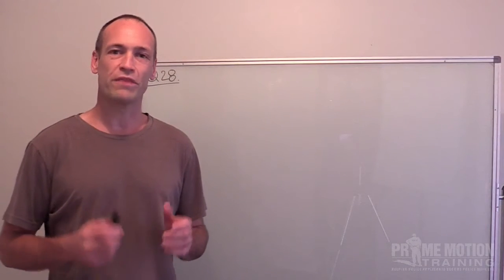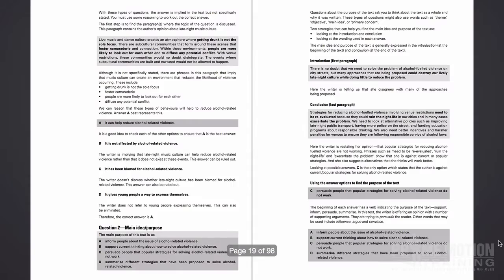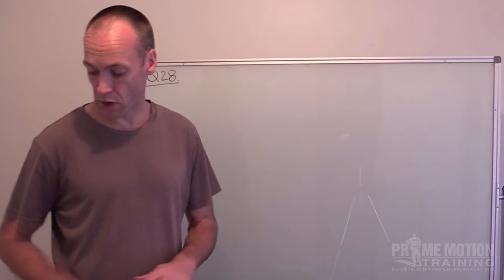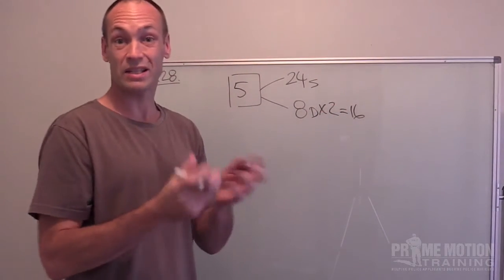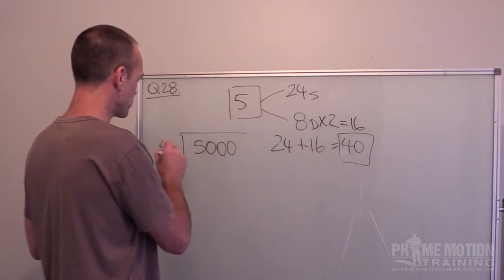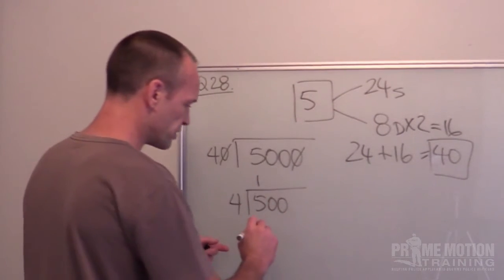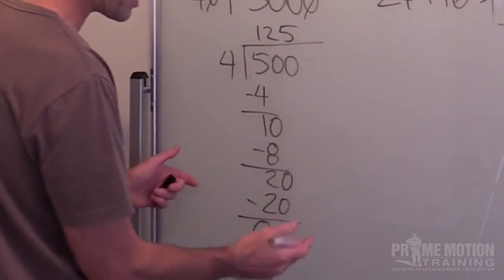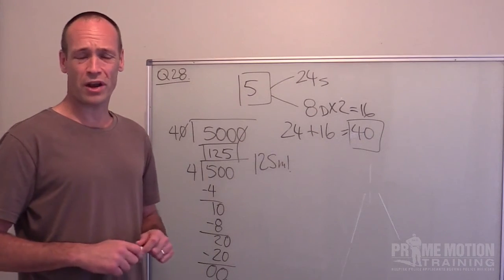Victoria Police Exam | Acer Numerical Reasoning Practice Question # 28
*** Try Our Free Online Police Entrance Exam short course!

Acer conducts the entrance exam on behalf of Victoria Police, Australian Federal Police, and the Queensland Police Service.

In Acer's Numeracy Practice Questions Booklet, question 28 seems to cause some challenges for police applicants, so, in this video, I'll walk you through the step-by-step method to answer this numeracy (maths) question in detail.

00:00 Acer Numeracy Exam Practice Question
00:30 Victoria Police Recruitment Practice Reasoning Tests
01:17 Acer Practice Question 28 Detail
01:35 Acer Practice Question 28 Answer Explanation
04:36 Quick Review

Need help preparing for your Victoria Police Entrance Exam?